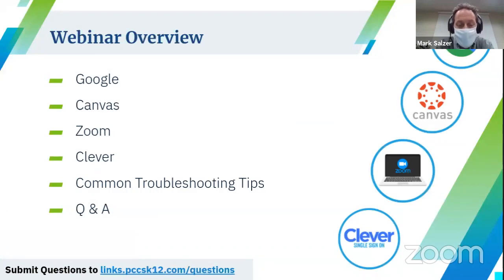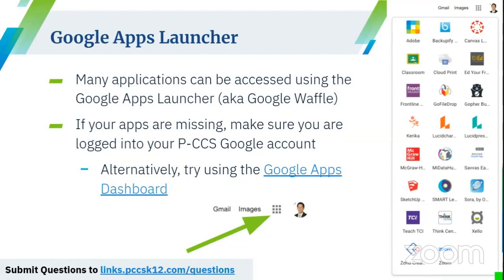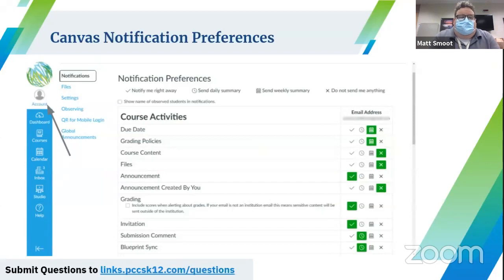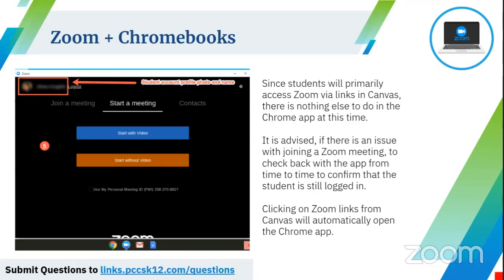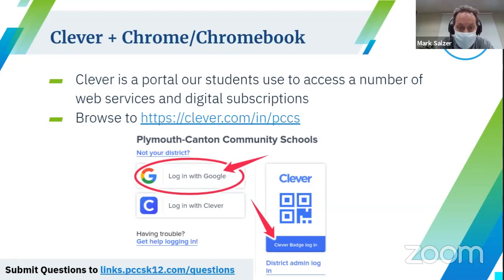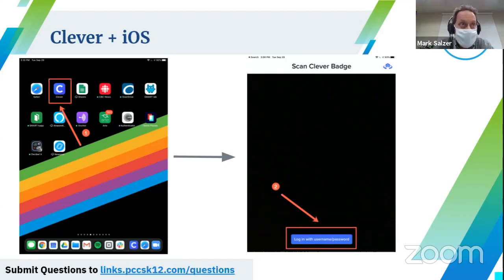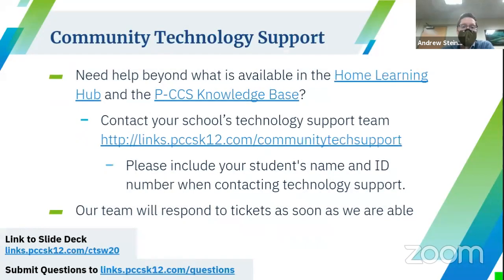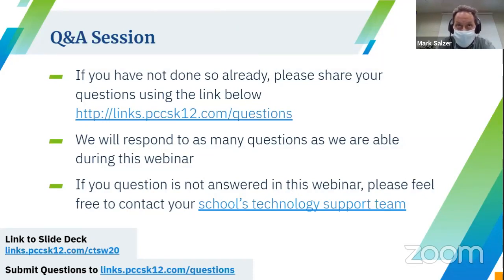P-CCS Family Tech Session -- September 30, 2020 -- Noon